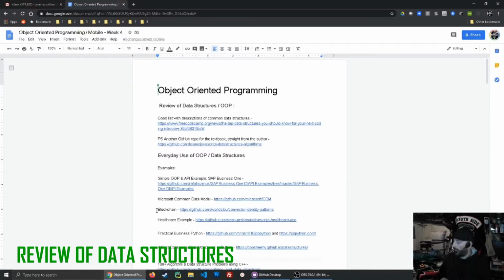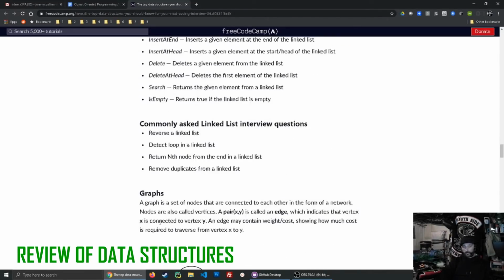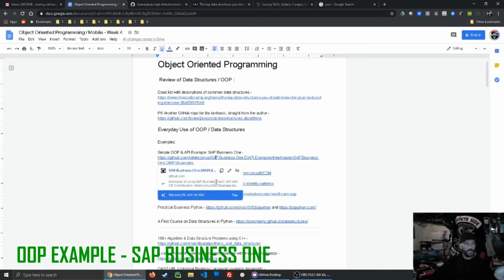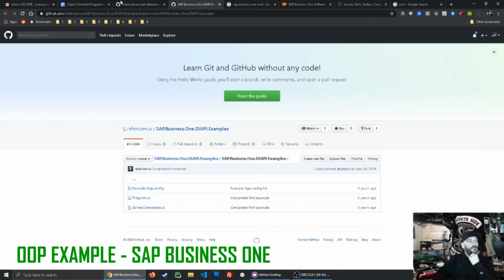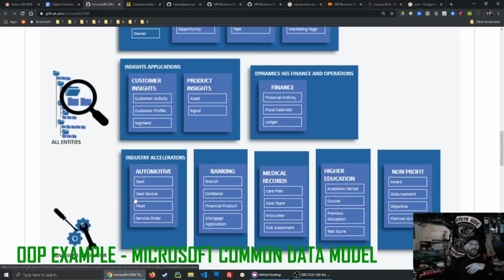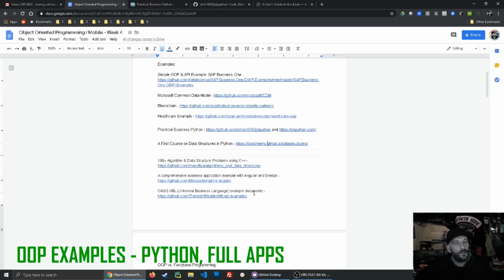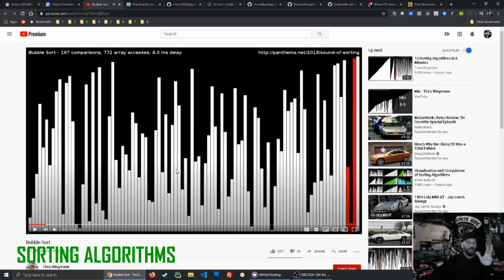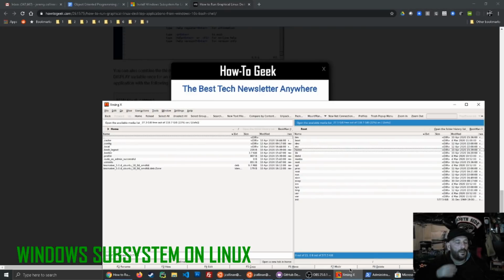Object Oriented Programming & Data Structures - Week 4, Data Structures, Everyday use of OOP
PS Another GitHub repo for the textbook, straight from the author
Everyday Use of OOP / Data Structures